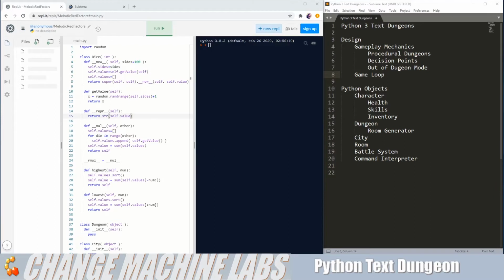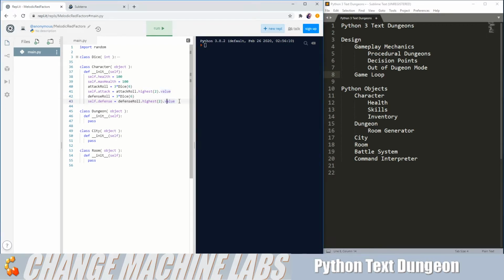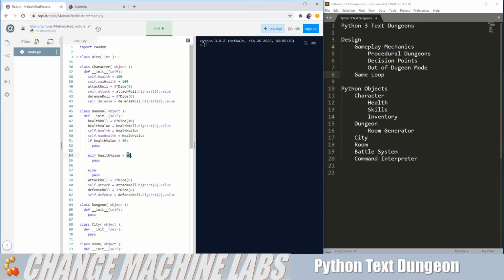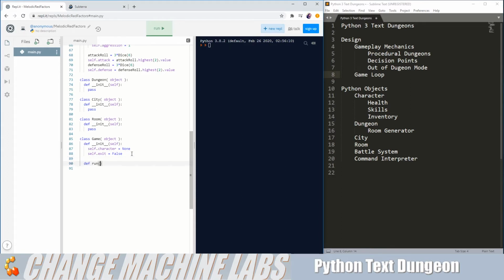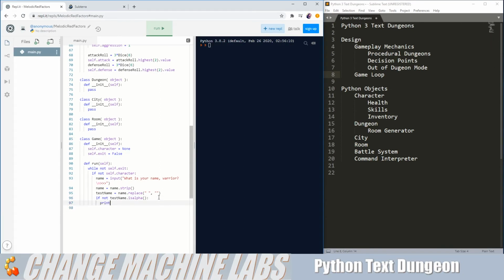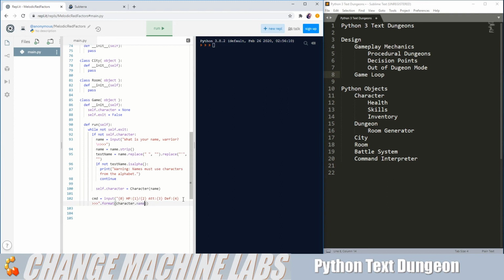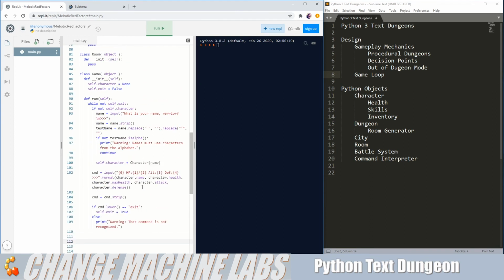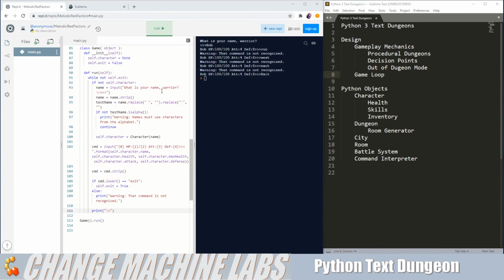Python 3 Dungeon Crawler 02: Characters, Daemons, and Game Loops; Oh my!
We started adding more to the game. Starting with Characters and Daemons we lay out basic stats, then we work on getting our game loop up and running.

BTC - 32BhvvxgoJCxAzrQVg3TDV6Ko6GZvbLeYC
LTC - MN63NEpmhpZ6u5Y7vT79k4LgW5ZLpoe7xb